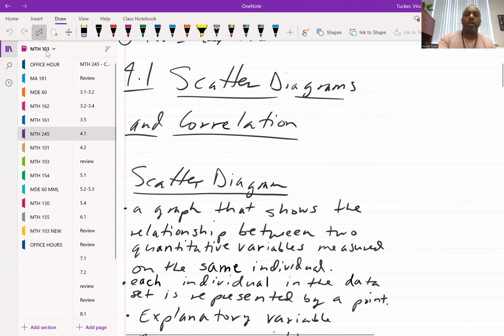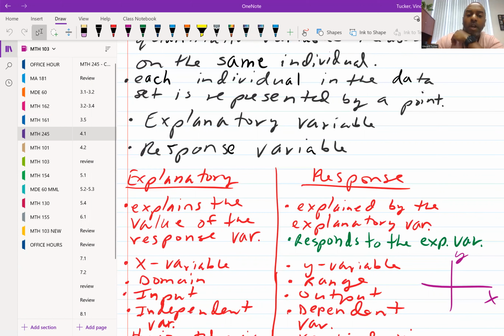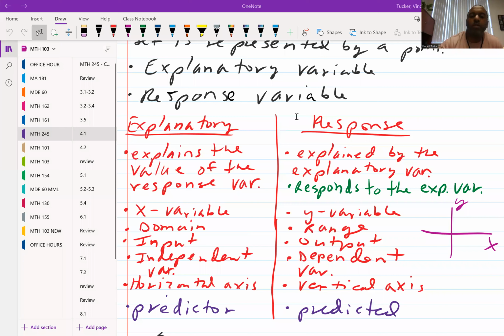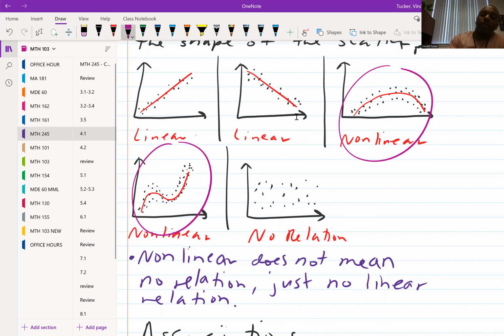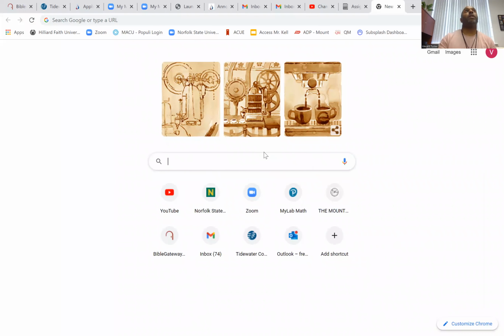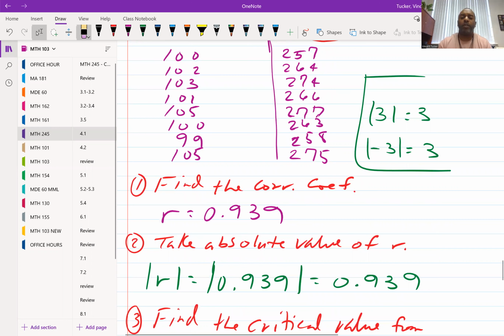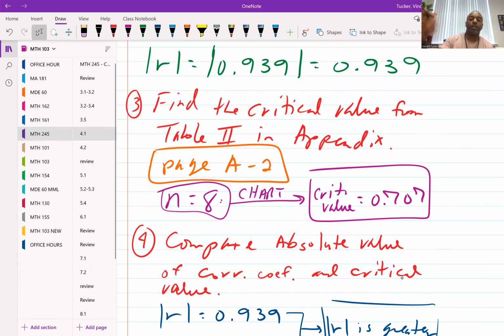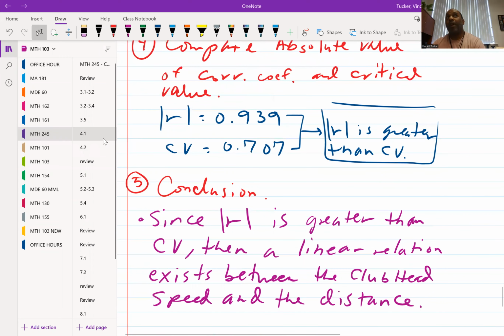Statistics I ~ 11:30 Class Lecture ~ 6/6/22